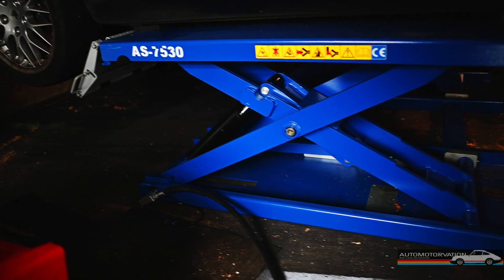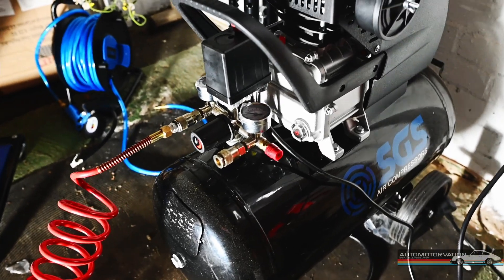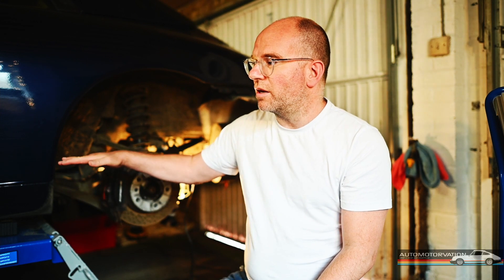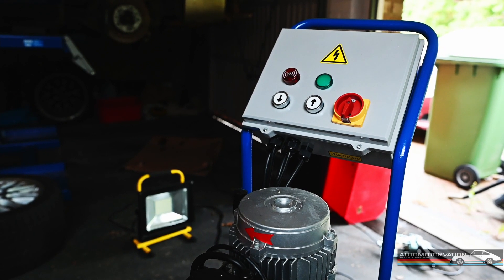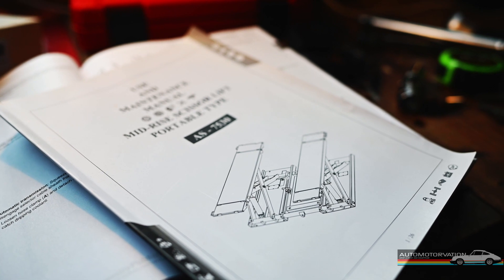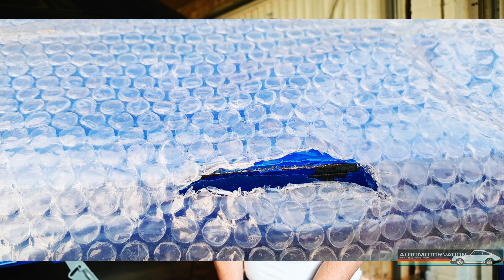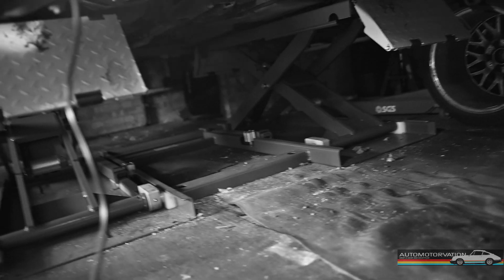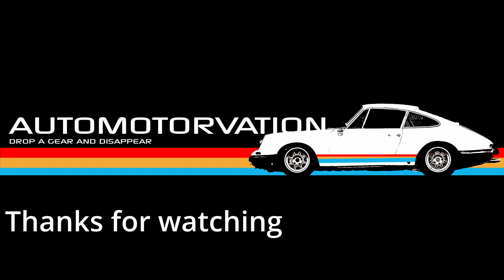What type of car lift for a home garage? Car lift review - Automotech AS-7530 review.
We review a car lift for the home garage and discuss what factors to consider when buying a car lift. This lift is being used for a Porsche 911 rear engined car with removal of transmission and engine from underneath the car.